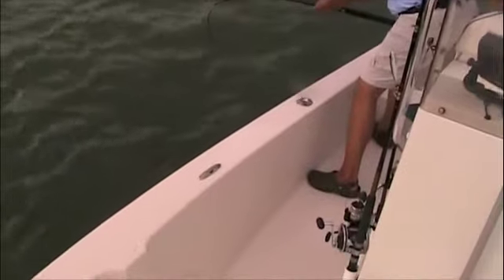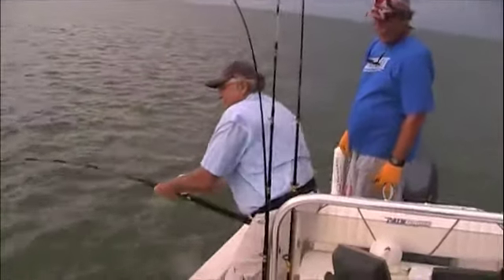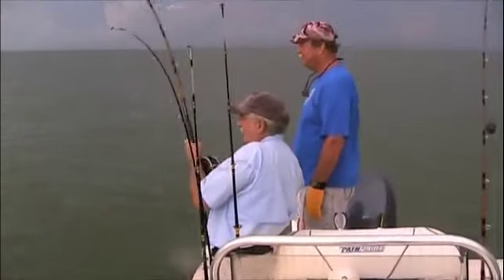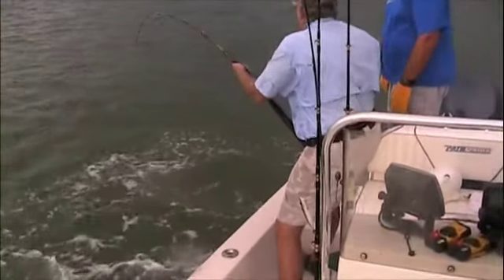Rick's Lemon Shark on Marco Island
Rick, Mike & Capt. Chris enjoyed a sunrise fishing trip looking to hook a nice Tarpon.